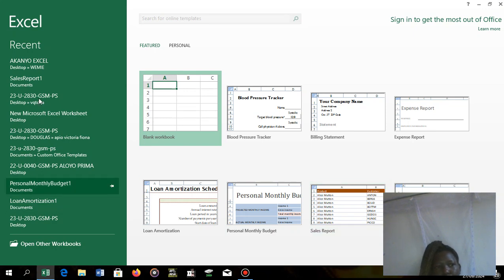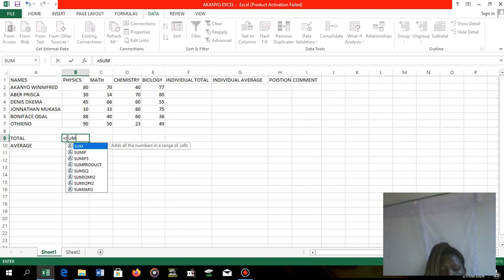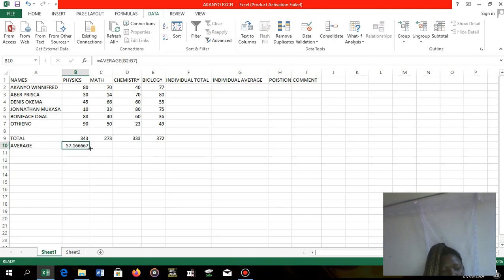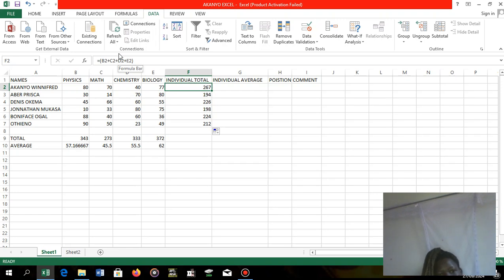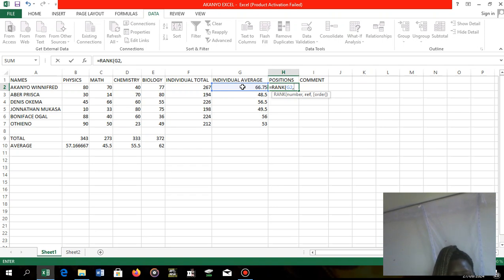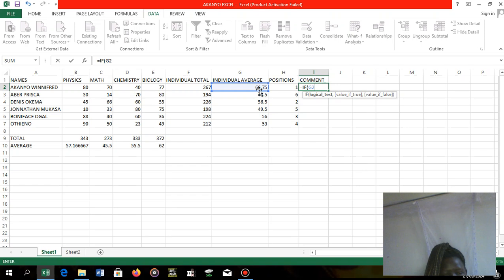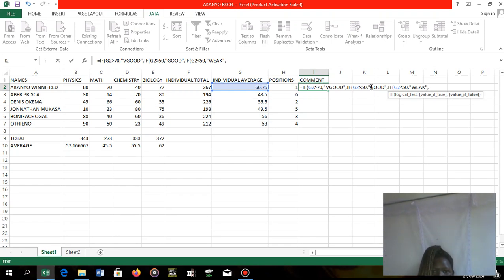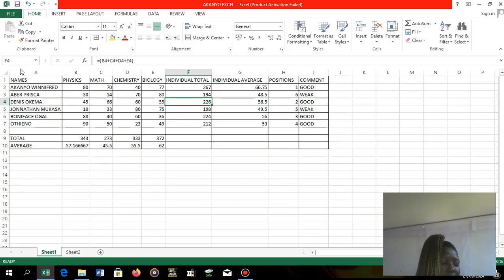Mastering how to create a result using Microsoft excel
Computer tutorials with winnifred